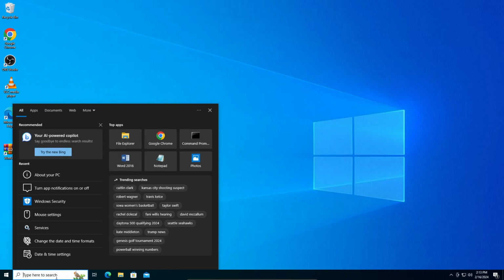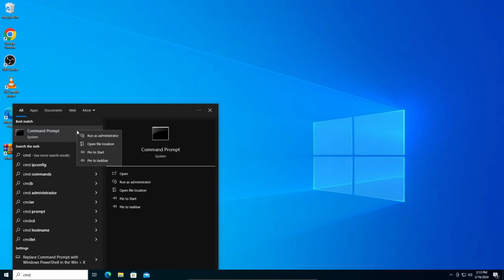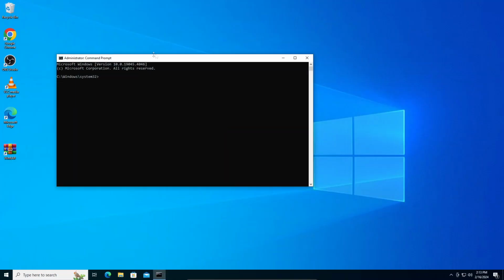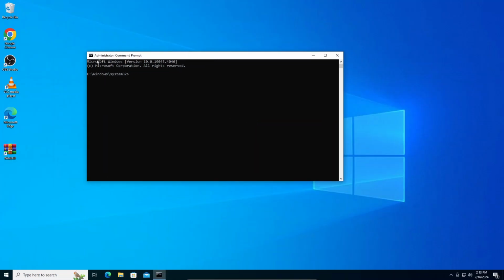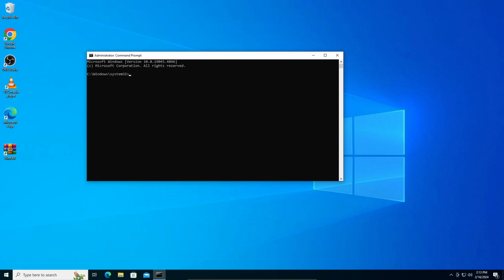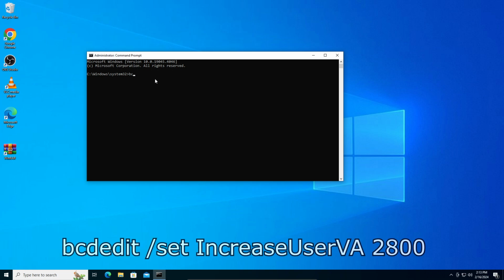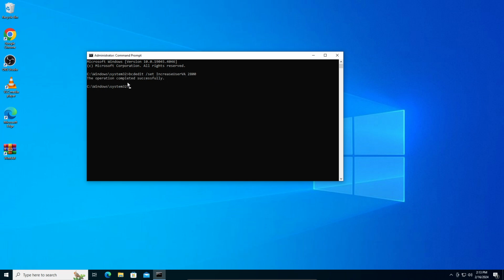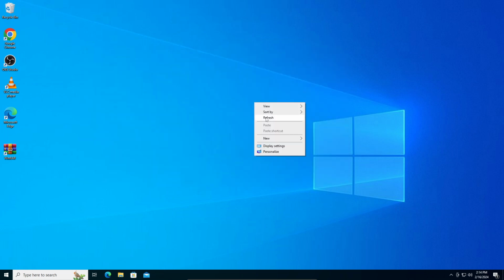How To Fix Microsoft Visual C++ Runtime Library Error in Windows 10 | 2024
In this video, you’re going to learn How To Fix Microsoft Visual C++ Runtime Library Error in Windows 10. Enjoy!

In this video I'm guiding you guys on How To Fix Microsoft Visual C++ Runtime Library Error in Windows 10. Since it is quite popular issue, I have addressed it in this video to help you solve it instantly. Thanks peeps.